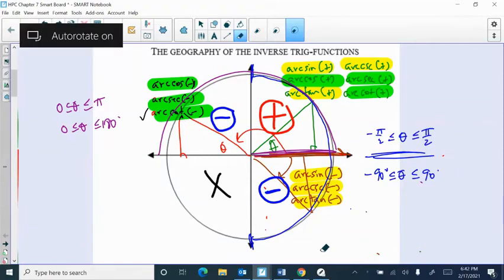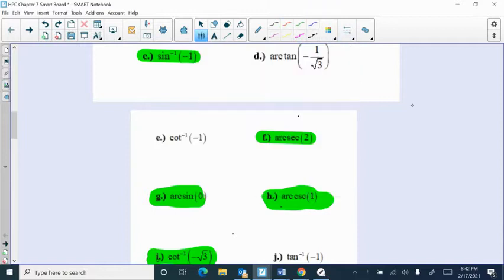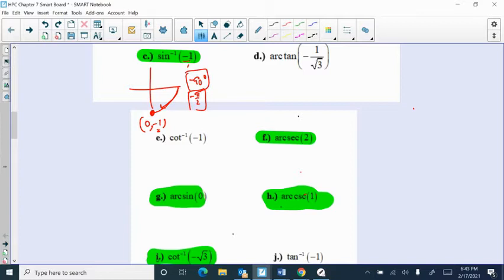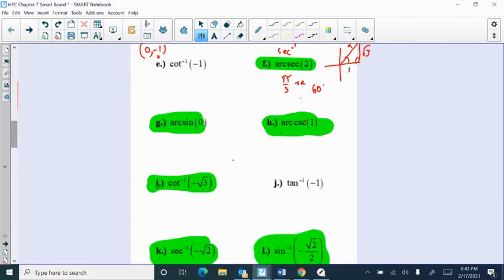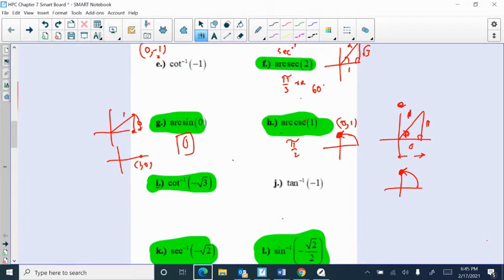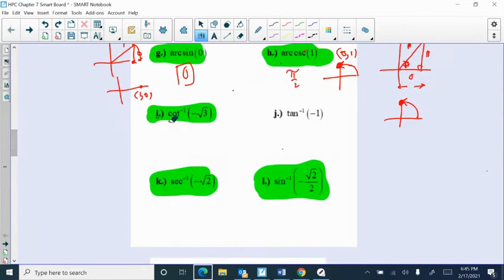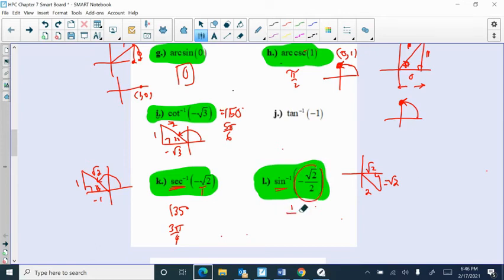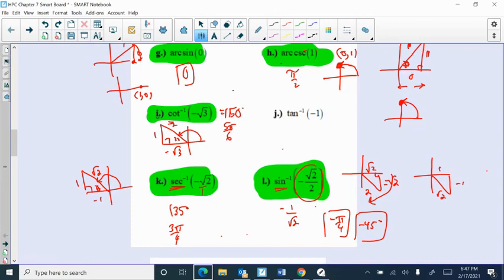Inverse Trig Video #2